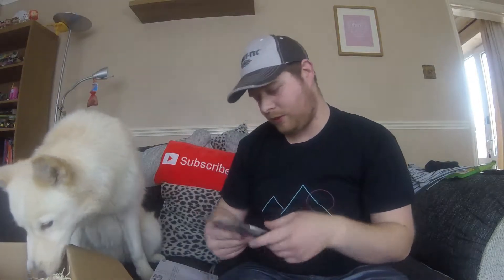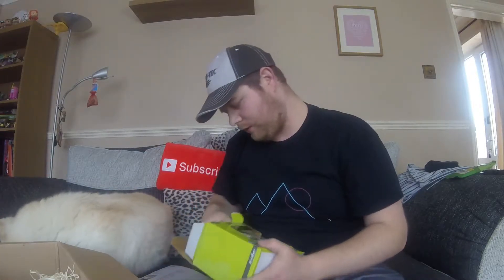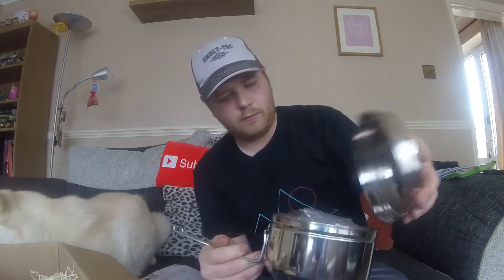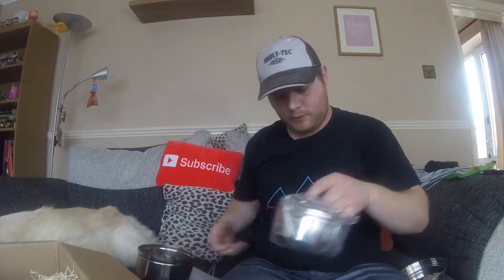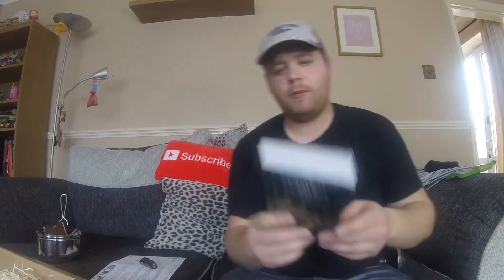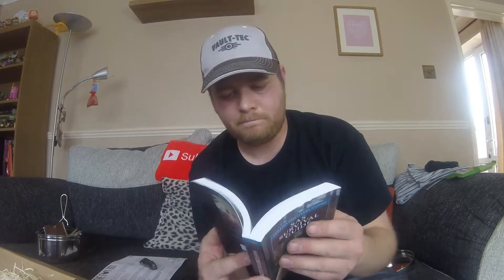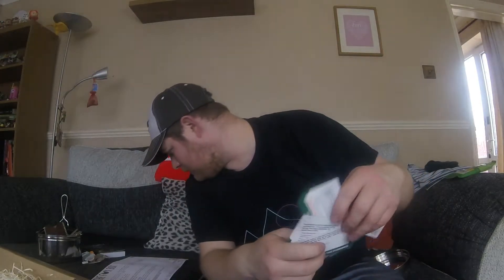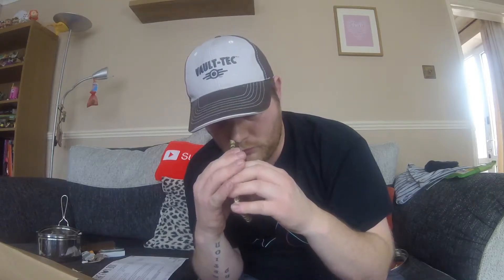Fox Box Unboxing - May 2016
Gavlar unboxes May's Fox box (late box due to illness at the Fox Box)